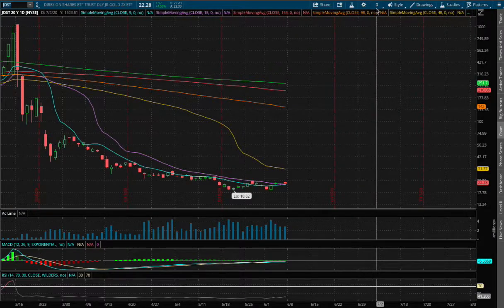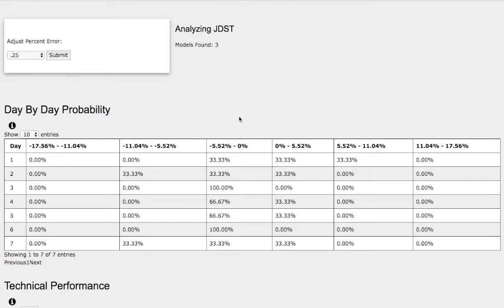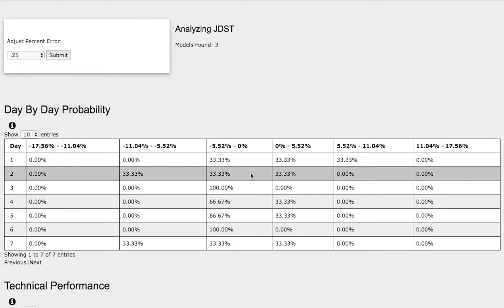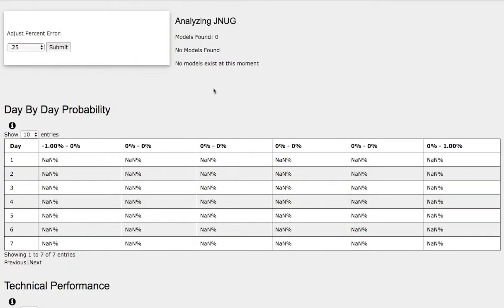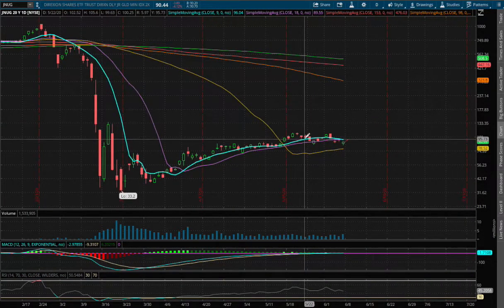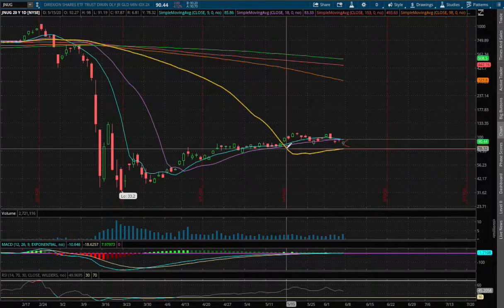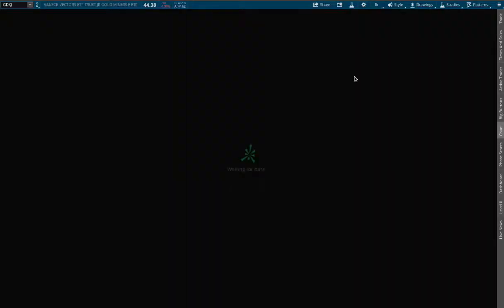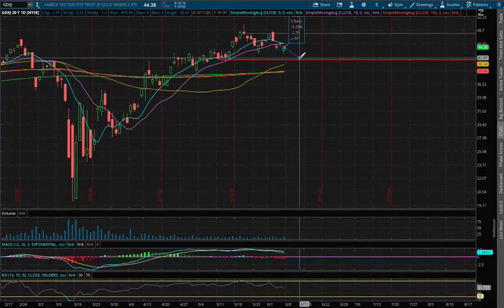JNUG & JDST (Gold Miners) for June 6 2020 Technical Analysis